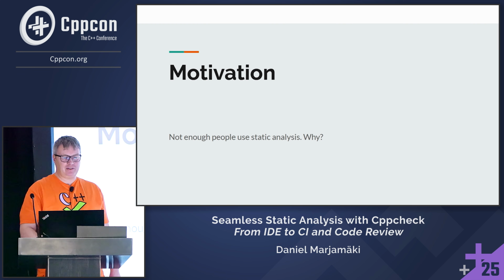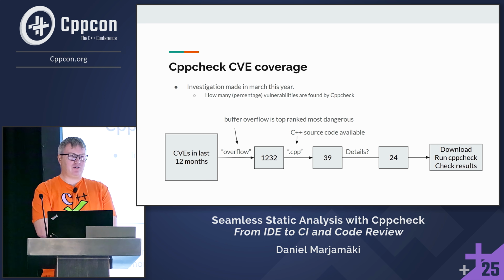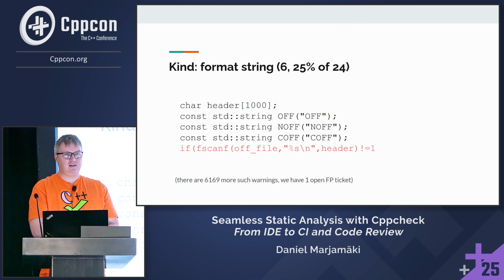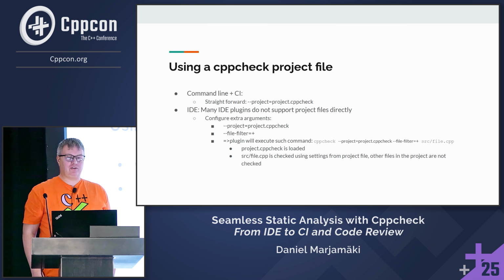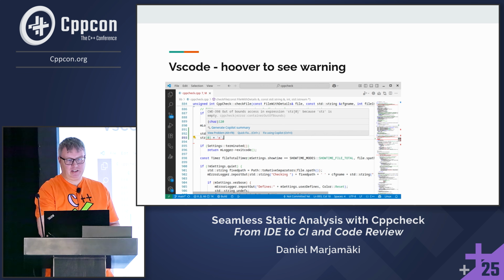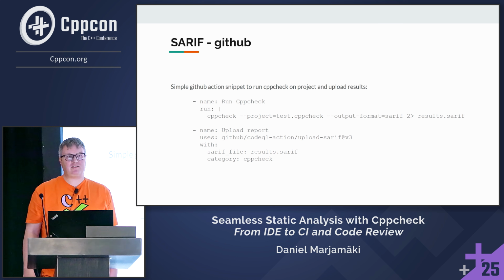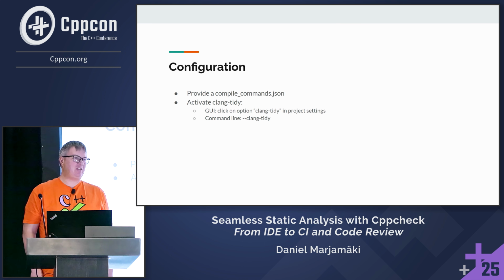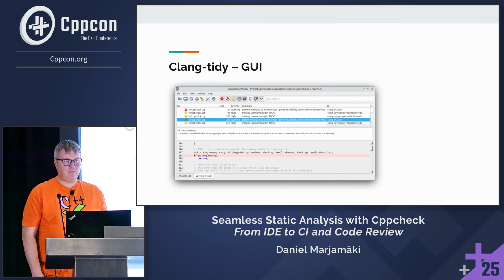Seamless Static Analysis with Cppcheck: From IDE to CI and Code Review - Daniel Marjamäki - CppCon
Seamless Static Analysis with Cppcheck: From IDE to CI and Code Review - Daniel Marjamäki - CppCon 2025

Static analysis should be part of your development workflow—not a separate step. With the right setup, you can get immediate results without switching tools.

In this talk, we’ll explore how Cppcheck, a powerful open-source static analysis tool, can be smoothly integrated into your entire development pipeline. You’ll learn how to:

- Use a unified Cppcheck configuration across your IDE and CI pipeline to get real-time feedback as you code that will always match the warnings you get in CI.

- Generate SARIF reports from Cppcheck and incorporate them into code review platforms for streamlined collaboration.

- Extend Cppcheck by integrating clang-tidy, enabling combined analysis in a single run—and discuss the benefits of doing so.

If you’re looking to tighten feedback loops, reduce friction in code quality workflows, and get more out of your static analysis tools, this session is for you.

Daniel Marjamäki

Daniel Marjamäki is a software engineer from Sweden and the author of Cppcheck, a static analysis tool for C/C++ code. He created Cppcheck to help developers find bugs and improve code quality. Thanks to his work, Cppcheck has become a widely used tool in the programming community. Marjamäki is known for his contributions to improving software development practices.